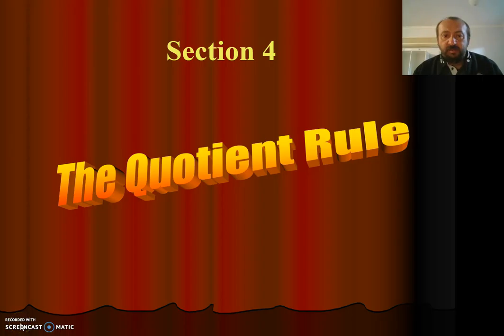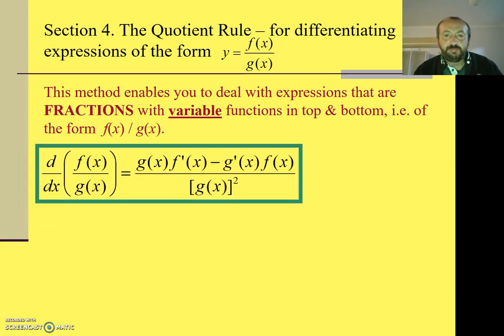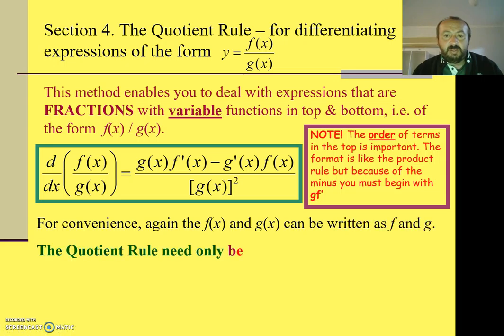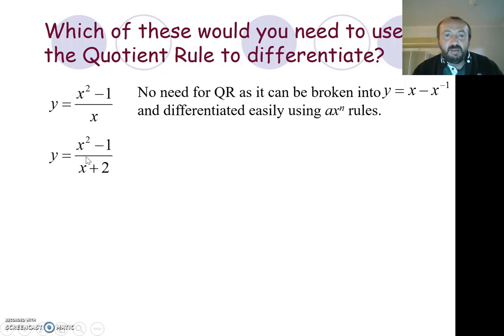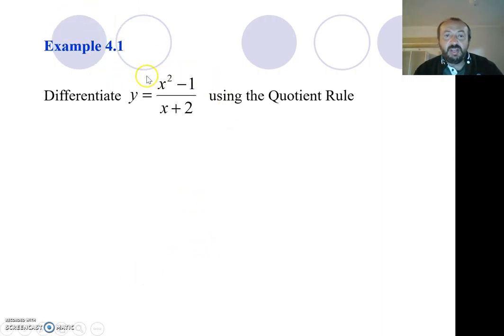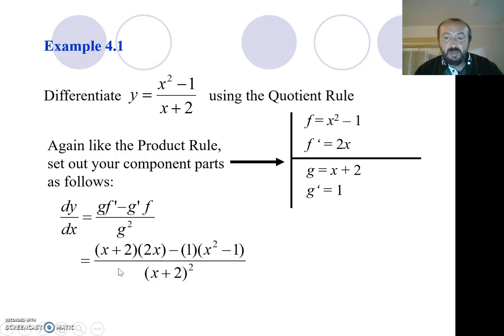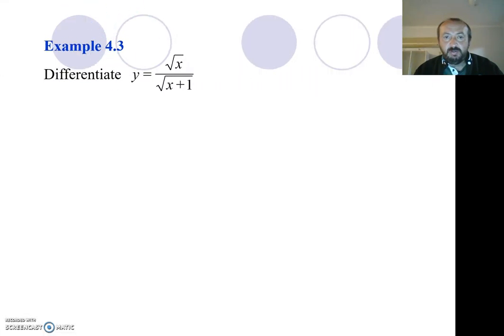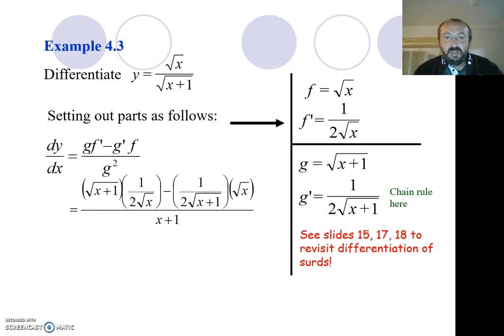Quotient Rule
WHS Quotient Rule